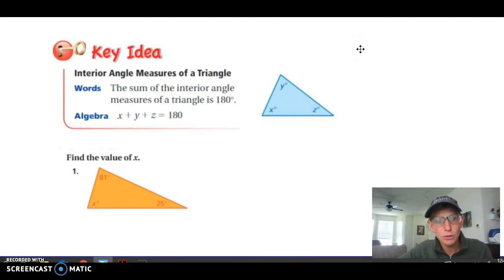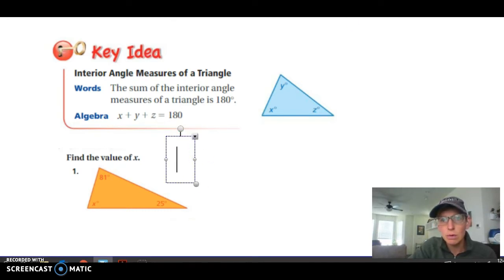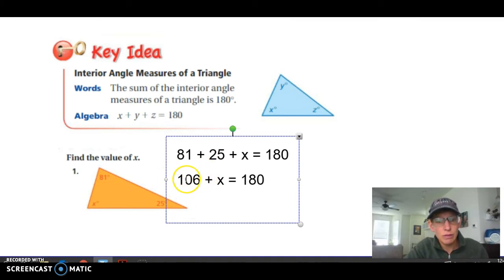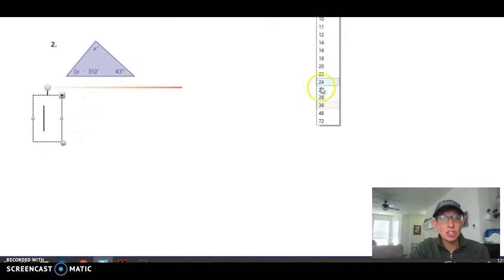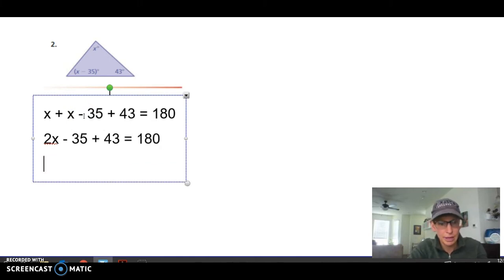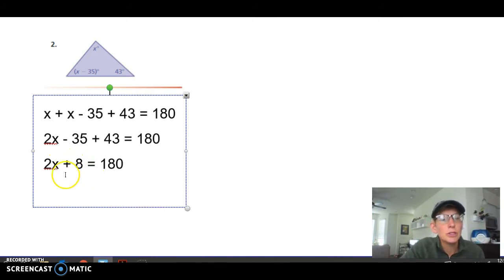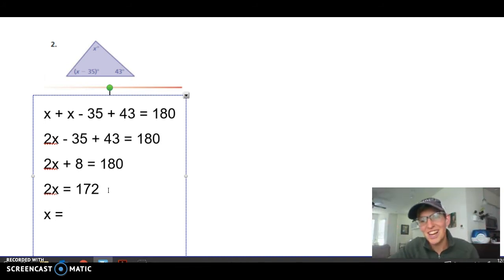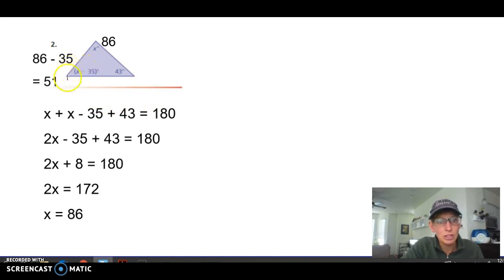Section 3.2 Overview part 1